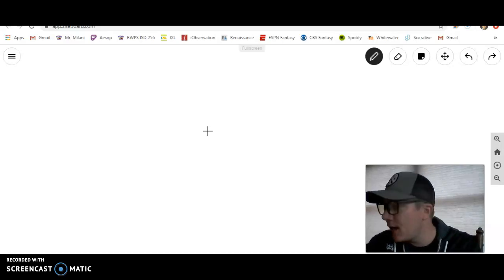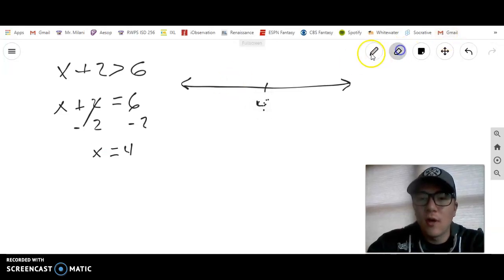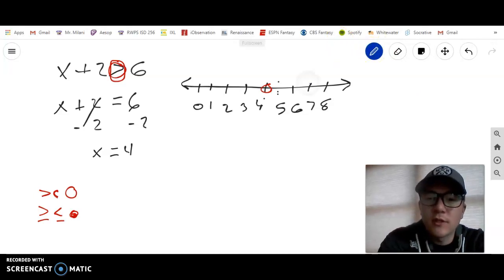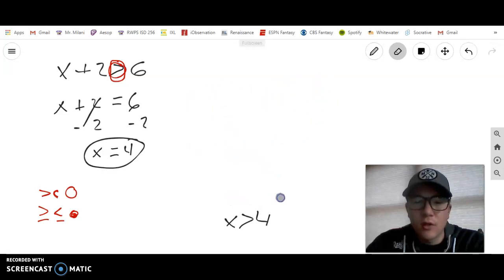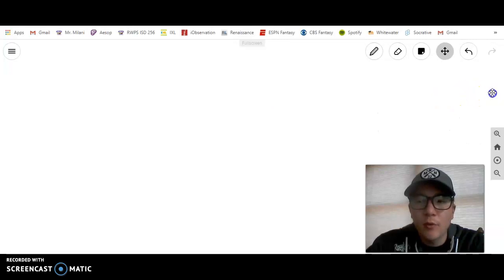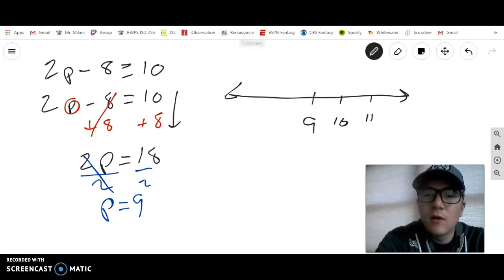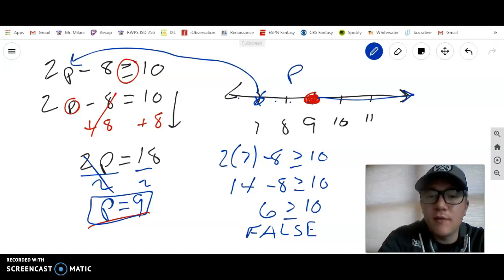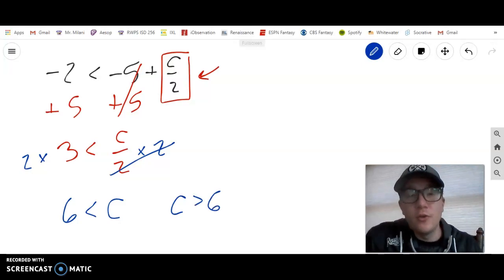1 & 2 Step Inequalities Review